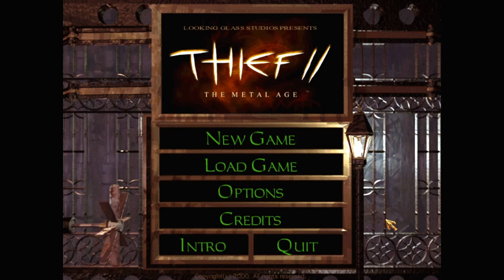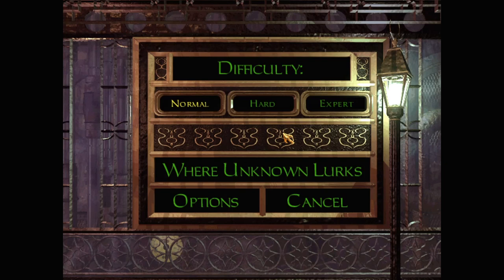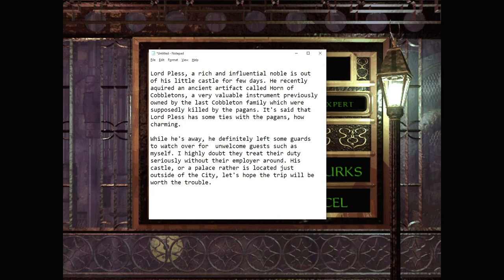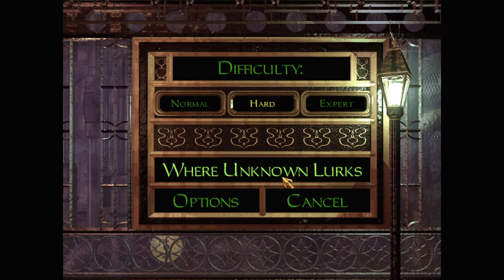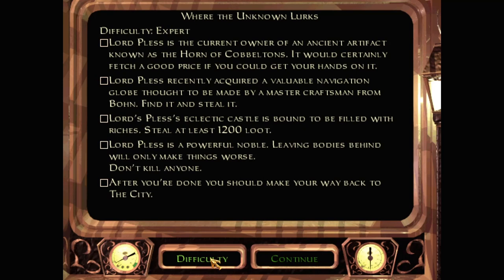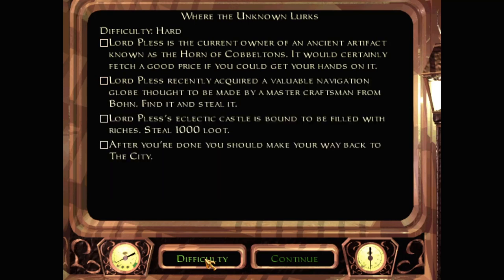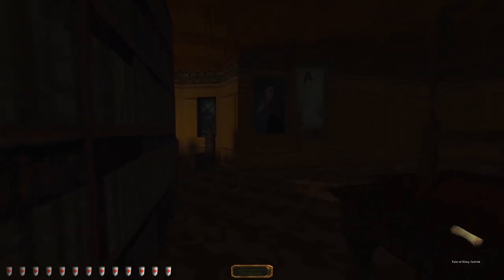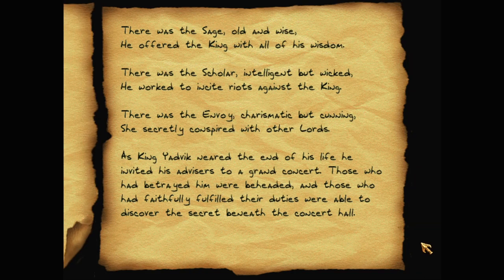Let's play Thief fan missions: Where the Unknown Lurks, episode 1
Inside his castle, Lord Pless keeps the valuable Horn of Cobbleton. Garrett is going steal it. But this simple job turns out to have unexpected depths.

Where the Unknown Lurks is a Thief 2 fan mission by Skejven. Find more details and the download at TTLG
This mission was created for the Thief 2 20th Anniversary Contest at TTLG

I recommend getting Thief 2 from GOG – and you'll need to use T2Fix Lite to patch it to NewDark 1.27